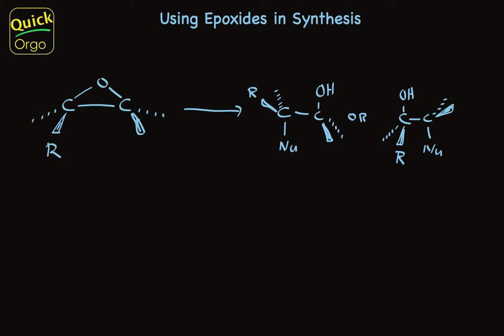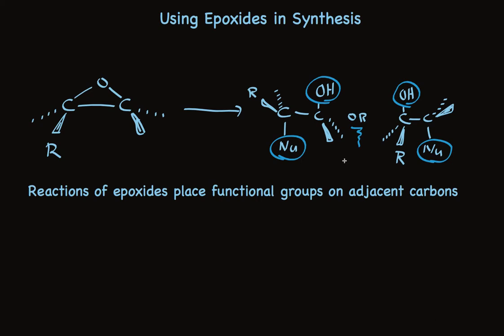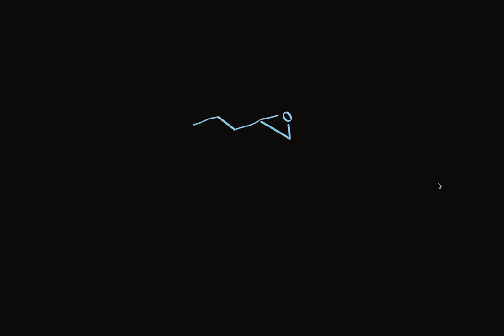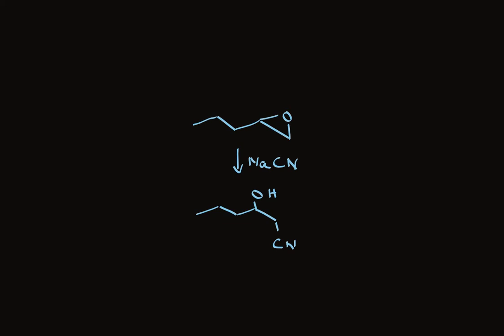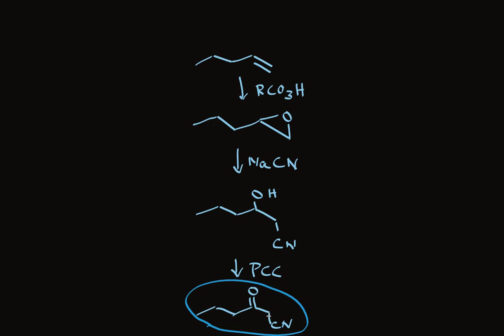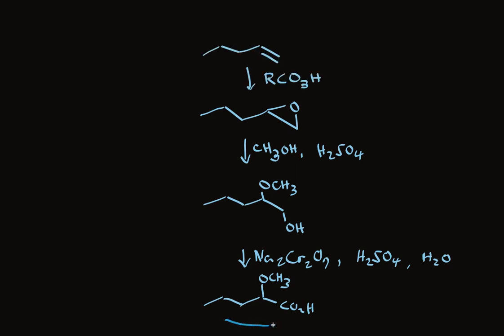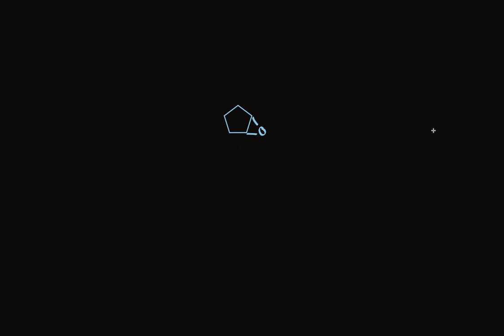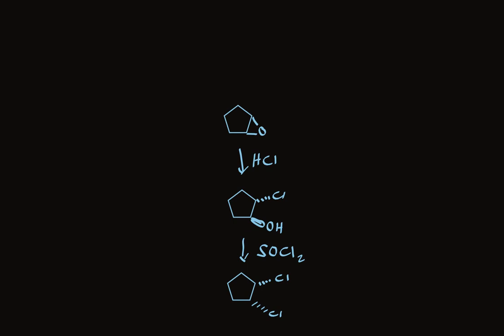Using Epoxides in Synthesis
Describes the use of epoxides in synthesis to place two functional groups on adjacent carbons and to control the stereochemistry of the products formed from epoxides.